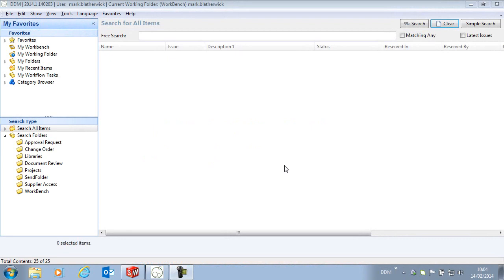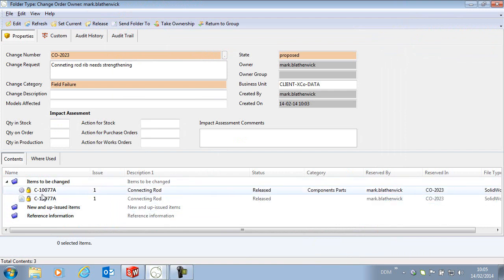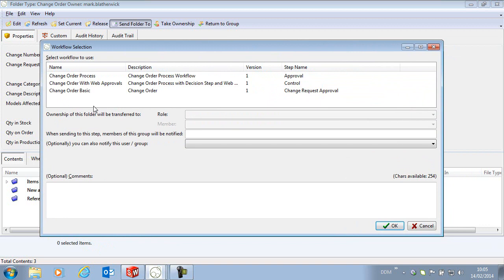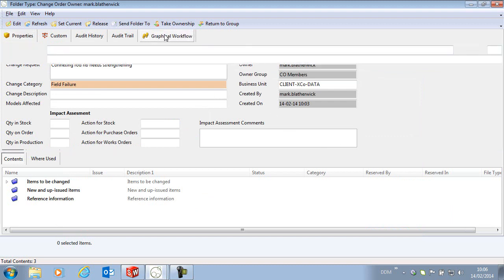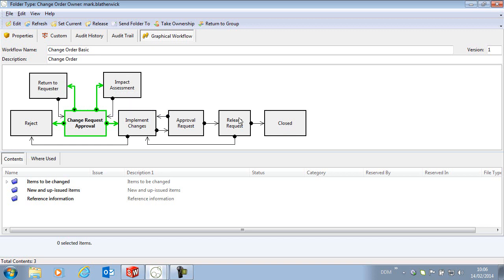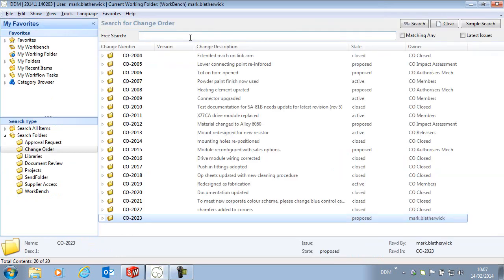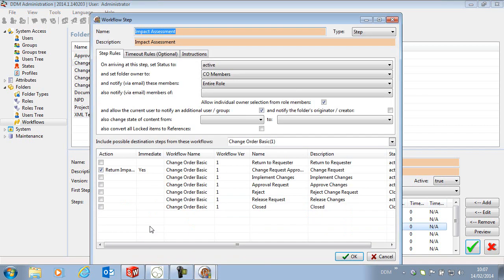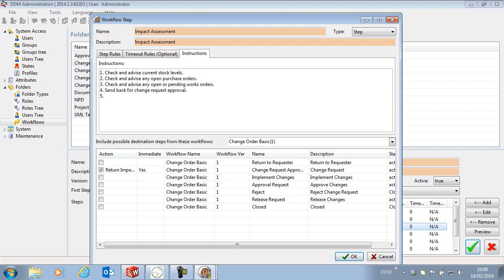DDM 2014.01 What's New - Workflow Step Instructions and Previews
Whats new in DDM 2014.1 Release
1. Workflow Pre Selection Graphical Preview
2. Workflow Step Instructions (included in Email notification).